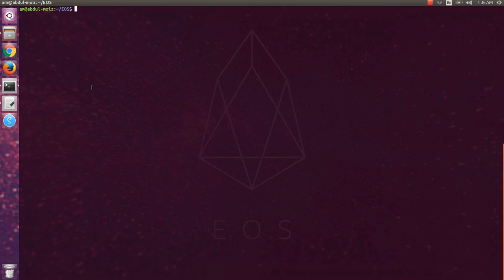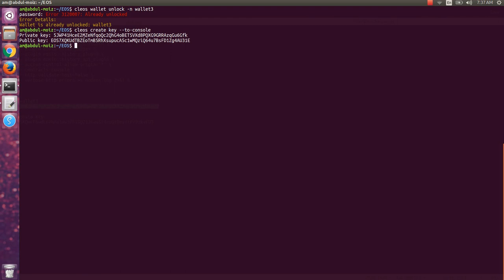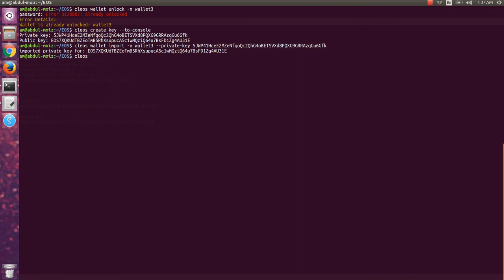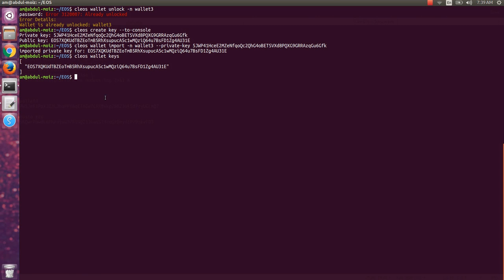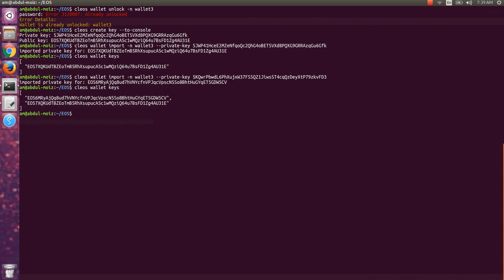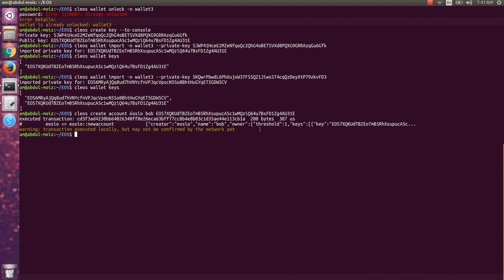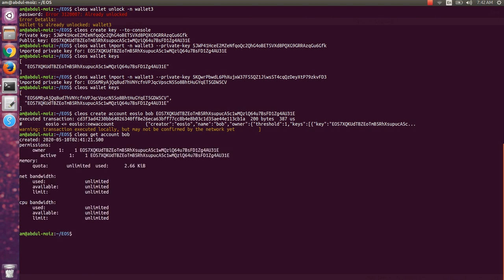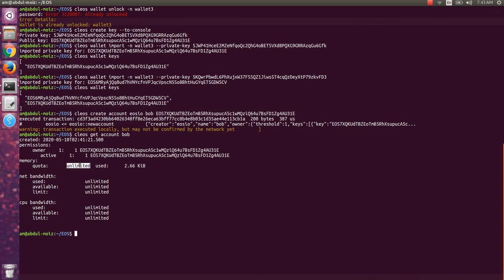Create EOS Blockchain Account on Local EOS | Create Public/Private Keys for Account Using Cleos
How to Create EOS Accounts for Local EOS Blockchain Node (Nodeos) & Map Account With Related Public/Private Key Pair Using EOS Command Line Tool Cleos. Blockchain Tutorials.

EOS Cleos Commands Used:
Start EOS keosd service
keosd &

Unlock EOS wallet
cleos wallet unlock -n walletname

Generate new EOS key pair
cleos create key --to-console

Import key pair in EOS wallet
cleos wallet import -n walletname --private-key private_key_of_account

Create EOS account
cleos create account eosio bob public_key_for_account